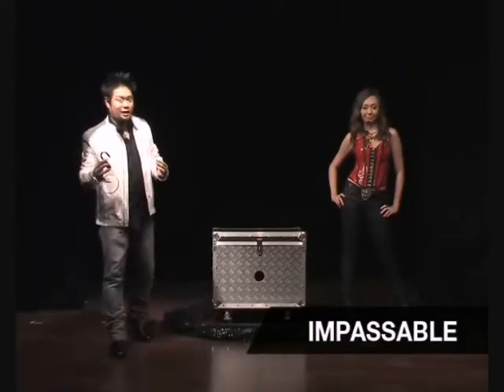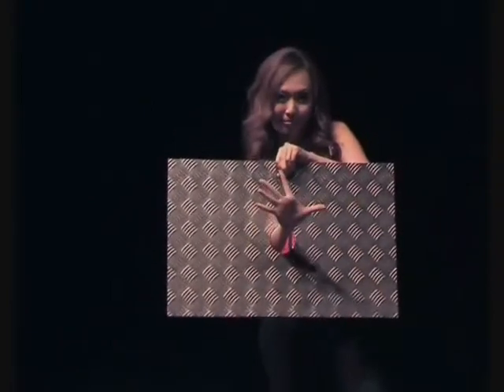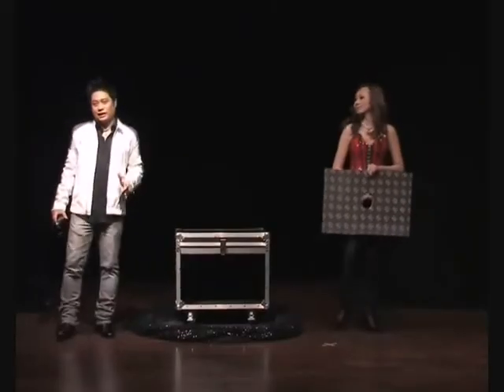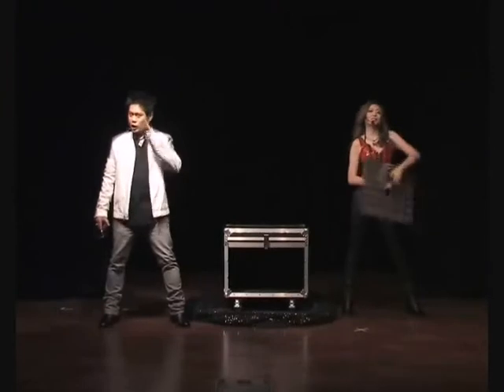Showtime - J C Sum & 'Magic Babe' Ning Basic Show